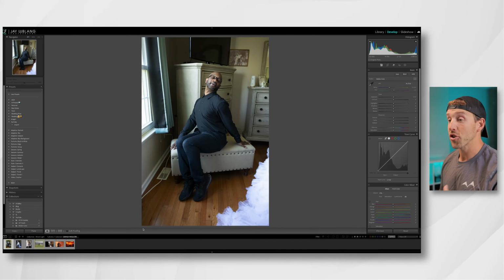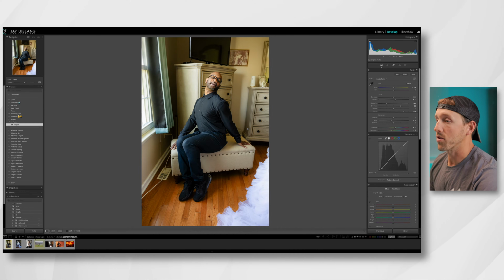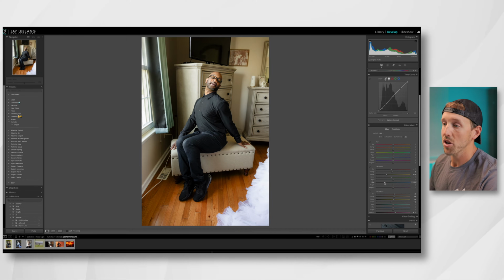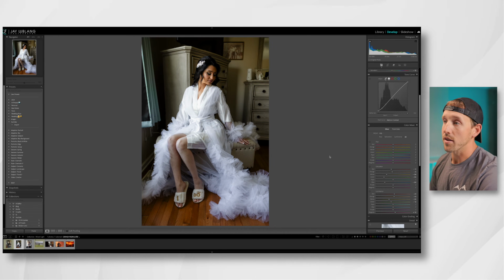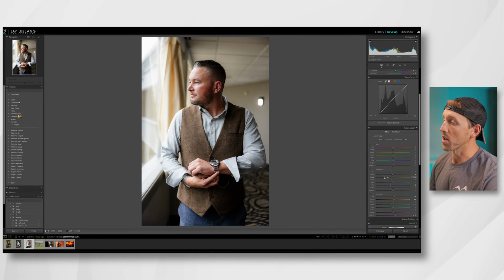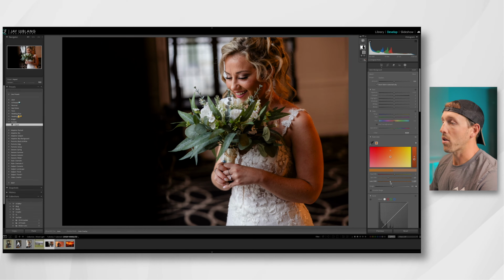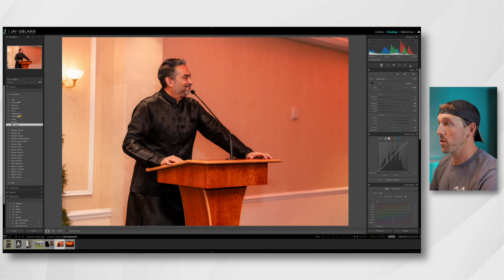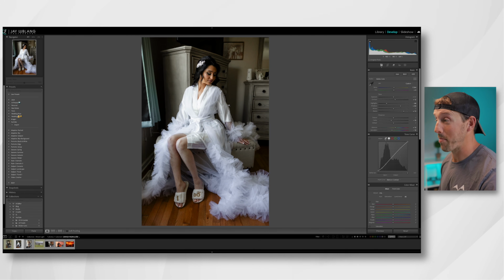Step-by-Step Guide To Fix Mixed Lighting Issues Easily With Lightroom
Mixed lighting can be very tricky in photography. Weather its street photography, real estate, commercial, portraits, or weddings, it comes up all the time.  I will show you how to deal with it multiple different ways with lightroom so you can still get clean usable images.

Cameras I Use:
Canon R5
Canon R6

Lenes I Use:
Canon RF 28-70 f/2
Canon RF 15-35 f/2.8
Canon RF 100-500 f/ 4.5-7.1
Canon EF 70-200 f/2.8
Sigma Art 35 f/1.4
Sigma Art 50 f/1.4
Sigma Art 85 f1.4
Canon ef to rf adapter

Flashes I Use
Godox V860 (Canon)
Godox AD200
Godox 600 TTL

Equipment I use YouTube recording:
Canon R6
Light - Amaran 100x
Softbox - Godox 32” Umbrella Octagon Softbox
Audio - DJI Mic
Lav Mic

Misc Equipment:
Drone - DJI Air 2S
Gimbal - [Z] Cinepeer Weebill 3E
Travel Backpack Camera bag
Shoulder Camera Bag
Rolling Bag